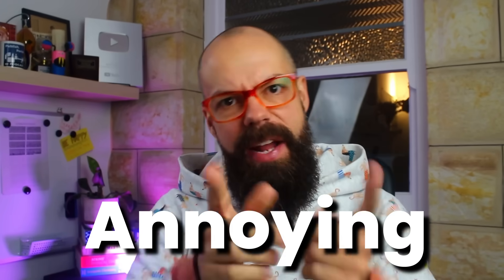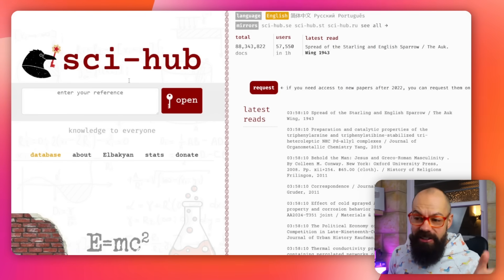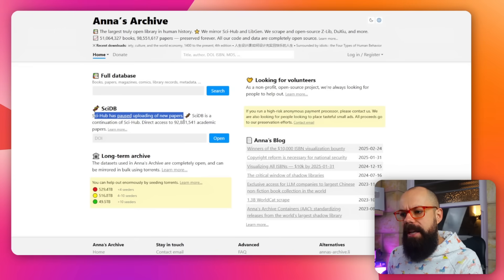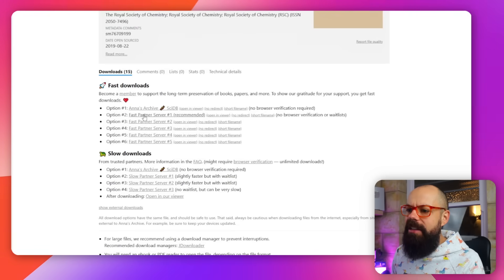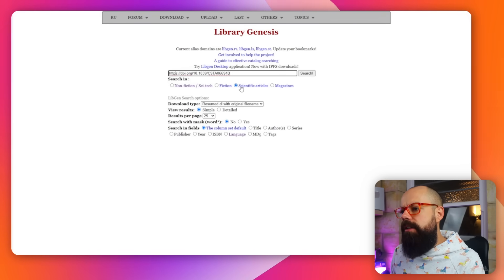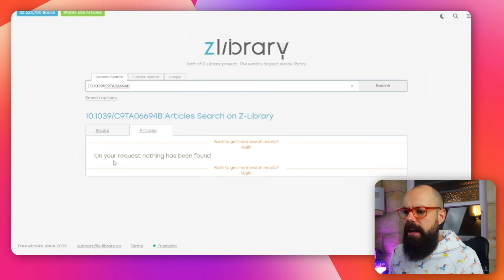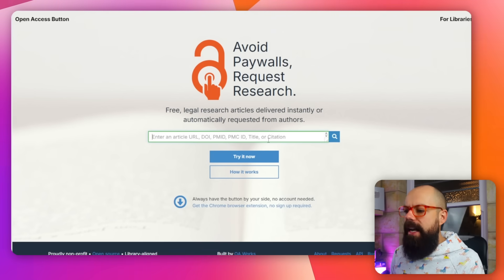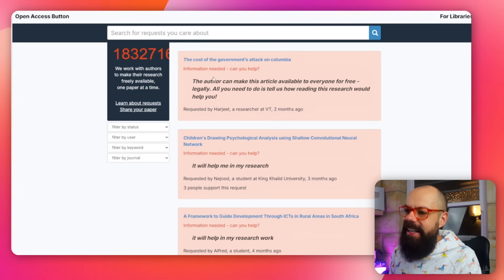SciHub Alternatives: Get ANY Research Paper in 10 Seconds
If you've ever found the perfect research paper through Google Scholar, only to hit a paywall when you try to access it, you're not alone. It’s one of the most frustrating things about academic research—especially for PhD students, early-career researchers, or anyone outside a well-funded institution.

In this video, I explore a range of SciHub alternatives that researchers commonly use when they need fast, free access to academic articles. While Sci-Hub itself has become a well-known option for bypassing paywalls, it’s not always reliable, and in some countries, it raises legal and ethical questions. So if you’ve ever searched for "sci hub how to use" or just typed sci hub into your browser hoping for a solution—you’re definitely not the only one.

I take a close look at newer platforms like Anna’s Archive and older resources like LibGen and Z-Library, while also discussing safer, legal tools like the Open Access Button and Unpaywall. These tools don’t just help you get around barriers—they also help you understand how access to science is changing. Open-access publishing is on the rise, but many researchers still find themselves blocked from reading the very papers that inform their work.

You’ll also learn how to locate the DOI of a paper, why that matters, and how it connects to different tools. And beyond just showing you how to download research papers free, I’ll walk through ways to use these resources responsibly, weighing the risks, trade-offs, and long-term implications for academic publishing.

Whether you’re just starting your thesis or knee-deep in a literature review, this video gives you a toolkit of options—some safe, some questionable—that researchers around the world are using daily. If you’re curious about the current state of sci-hub, or simply looking for smart scihub alternatives that can save you time and frustration, this is for you.

▼ ▽ TIMESTAMPS

00:00 Intro
02:37 Option 1
05:33 Option 2
06:20 Option 3
07:41 BONUS TIP!
08:18 Option 4
10:10 Option 5
11:26 Outro